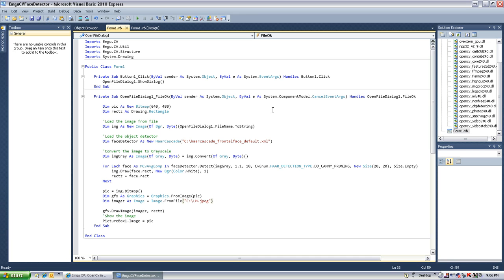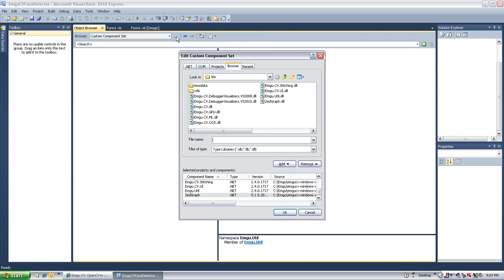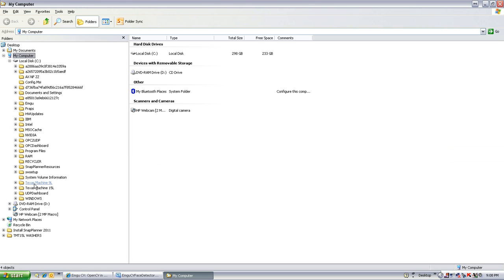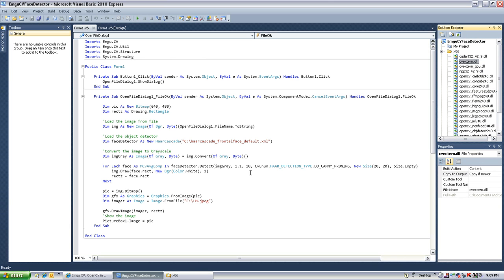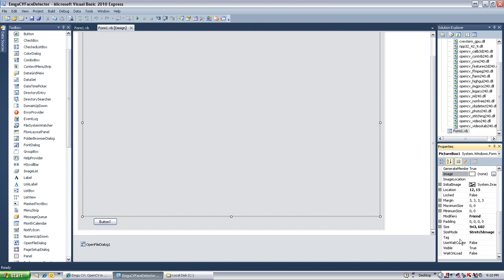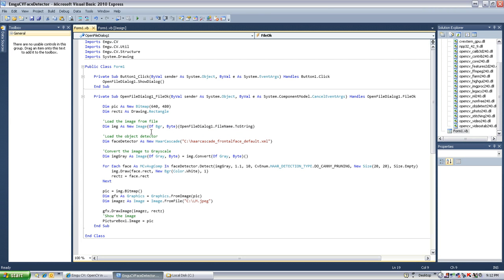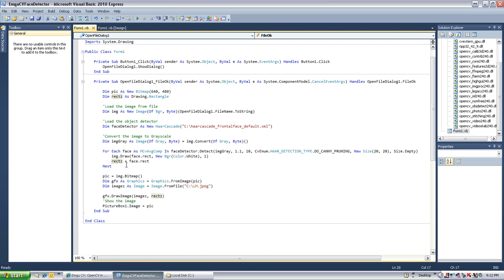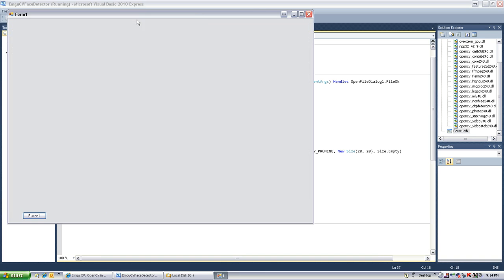Visual Basic How To: Face Recognition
A program using EmguCV to do face recognition.
When copy-n-pastin, make sure 'Handles something' is at the end of your events!

By default, your programs are 32bit, if you are using the 64bit EmguCV, you need to make your program a 64bit program. Here is how

Code:
Imports Emgu.CV
Imports Emgu.CV.Util
Imports Emgu.CV.Structure
Imports System.Drawing

OpenFileDialog1.ShowDialog()
End Sub

Private Sub OpenFileDialog1_FileOk(ByVal sender As System.Object, ByVal e As System.ComponentModel.CancelEventArgs) Handles OpenFileDialog1.FileOk

Dim pic As New Bitmap(640, 480)
Dim rectz As Drawing.Rectangle

Dim img As New Image(Of Bgr, Byte)(OpenFileDialog1.FileName.ToString)
Dim faceDetector As New HaarCascade("C:\haarcascade_frontalface_default.xml")
Dim imgGray As Image(Of Gray, Byte) = img.Convert(Of Gray, Byte)()

For Each face As MCvAvgComp In faceDetector.Detect(imgGray, 1.1, 10, CvEnum.HAAR_DETECTION_TYPE.DO_CANNY_PRUNING, New Size(20, 20), Size.Empty)
img.Draw(face.rect, New Bgr(Color.White), 1)
rectz = face.rect
Next

pic = img.Bitmap()
Dim gfx As Graphics = Graphics.FromImage(pic)
Dim imagez As Image = Image.FromFile("C:\LM.jpeg")
gfx.DrawImage(imagez, rectz)
PictureBox1.Image = pic
End Sub

End Class